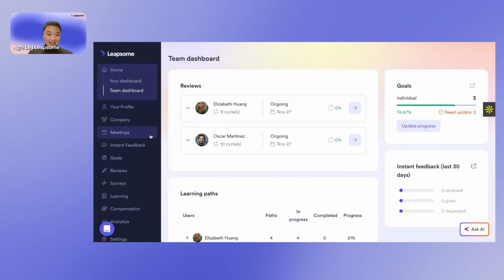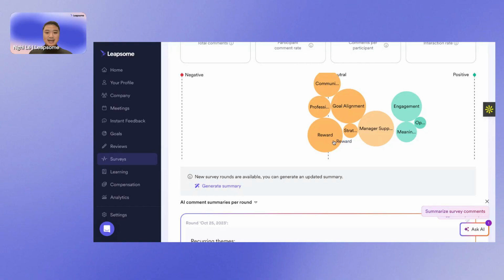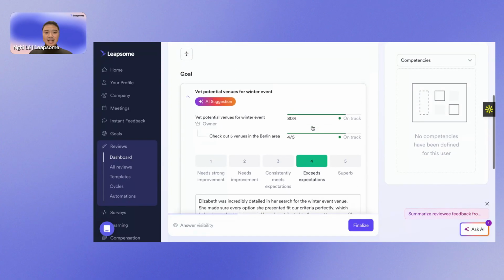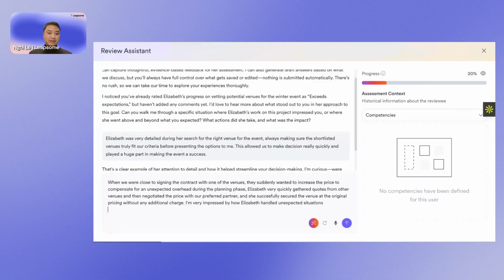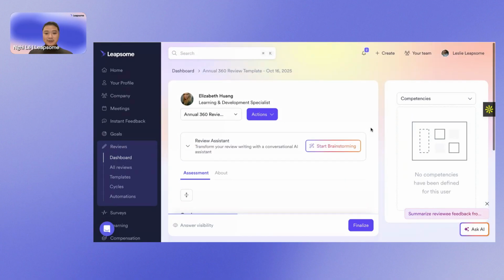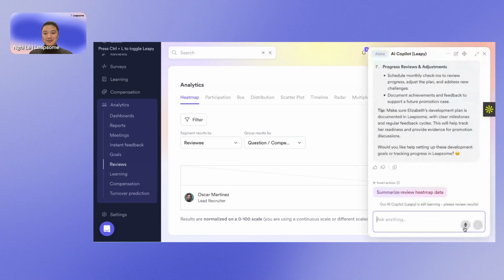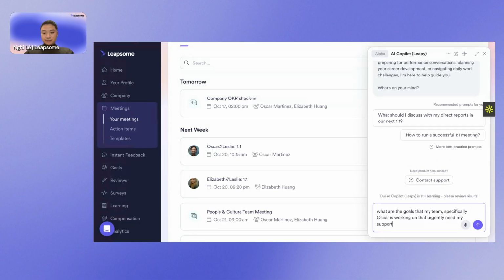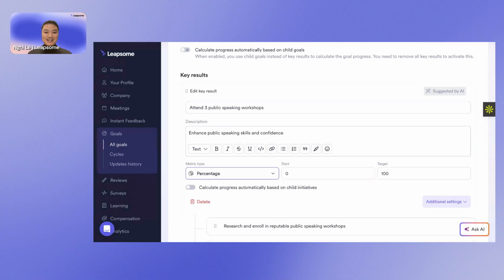Leapsome AI Overview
Join Nghi and learn how Leapsome AI enables better feedback, goals, and reviews with context-aware recommendations and automation that feel personal. Discover how HR teams use AI to save time, elevate impact, and keep the human touch at the center of every process. In this short walkthrough, we demonstrate:

✅ How AI simplifies engagement survey analysis — summarizing qualitative and quantitative data to uncover key trends.

✅ How the AI Review Coach supports managers in writing constructive, contextual feedback.

✅ How AI synthesizes multiple perspectives and suggests personalized development plans.

✅ How teams use AI to prepare for one-to-ones and meetings with actionable insights.

✅ How AI helps set and track meaningful goals post-review.